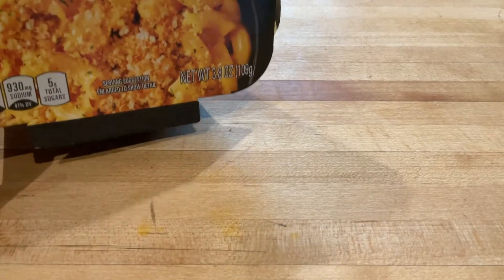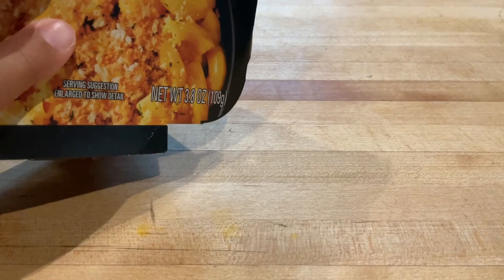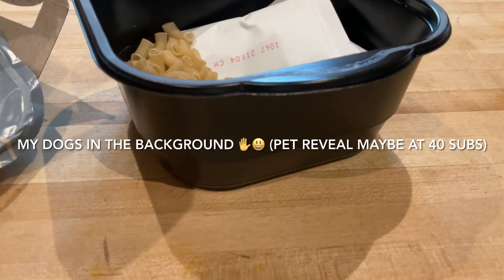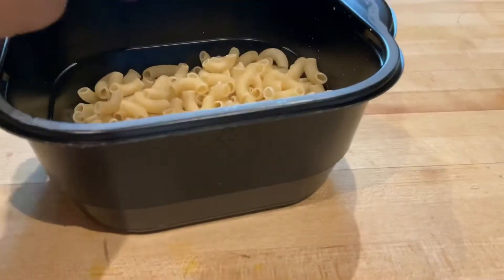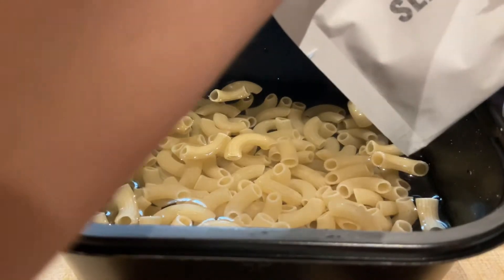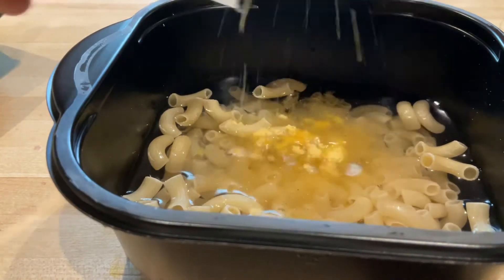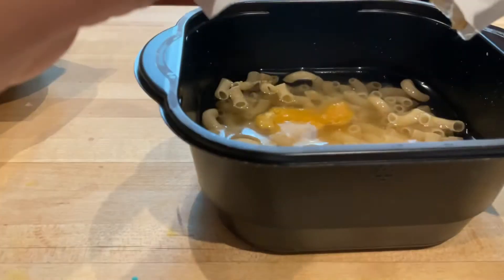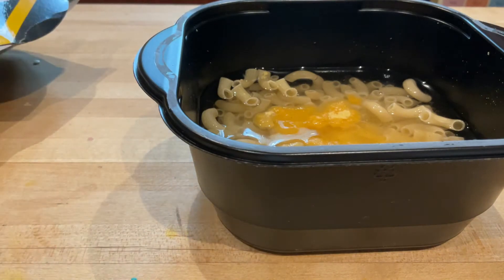How to! || not roblox